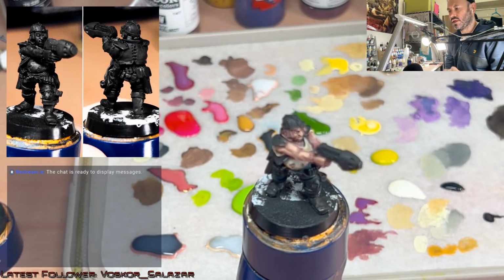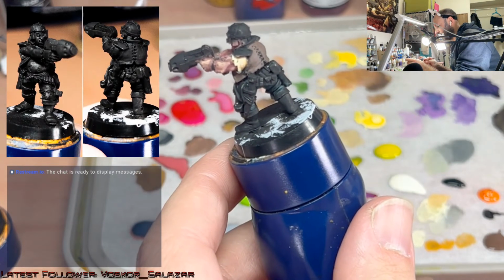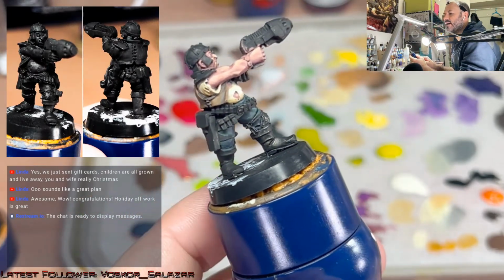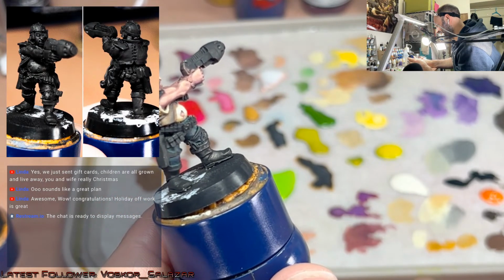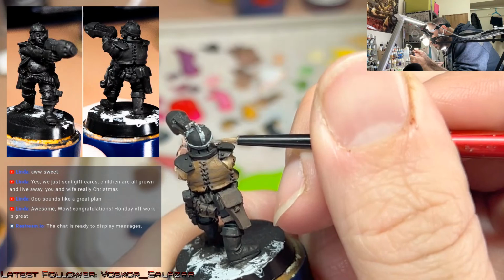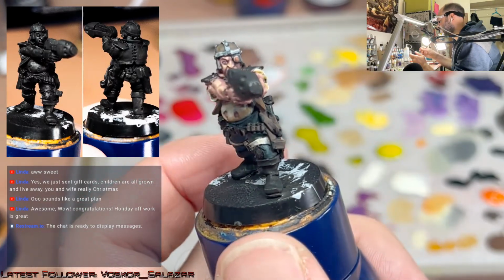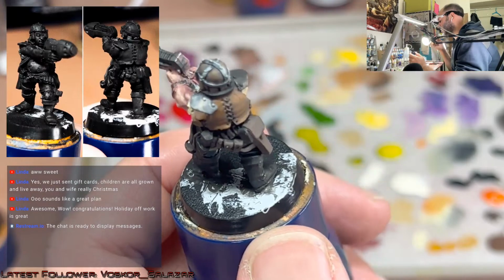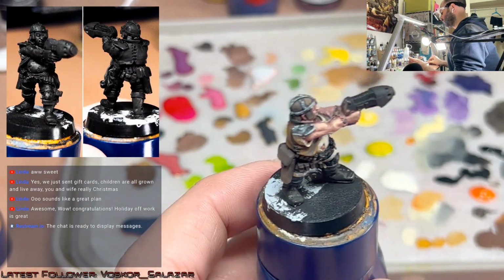You will never find a more wretched hive of scum and villainy. Painting vintage Necromunda Hive S…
Pulled out a vintage Necromunda model and doing my best to put some paint on it!